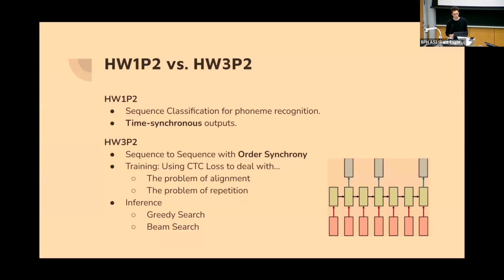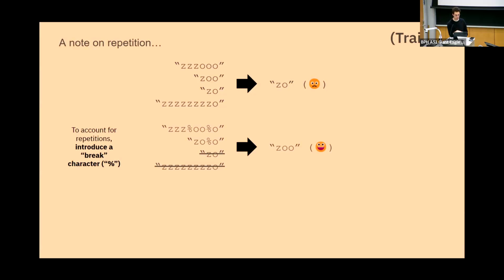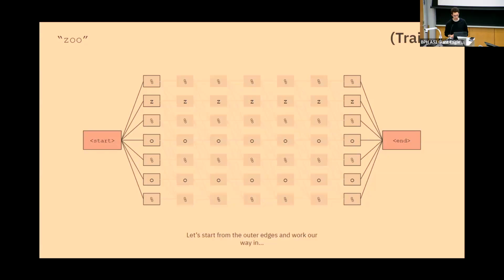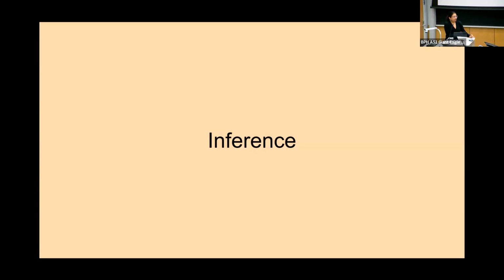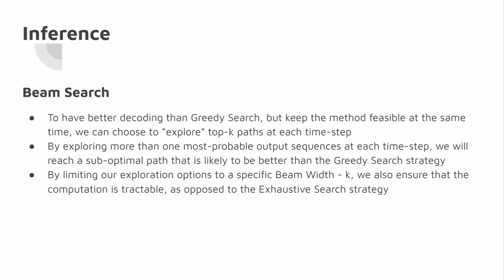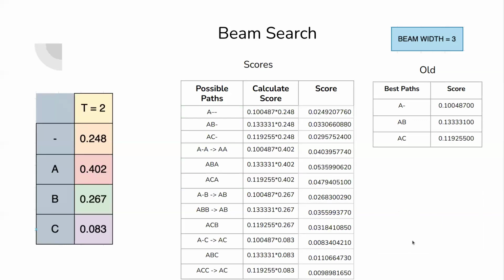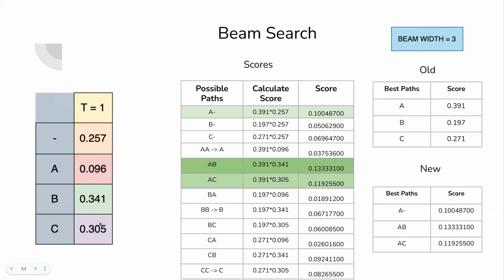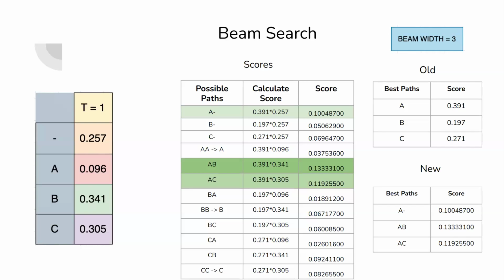S24 Recitation 9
In this recitation, we will be covering some basics about CTC and search Techniques.